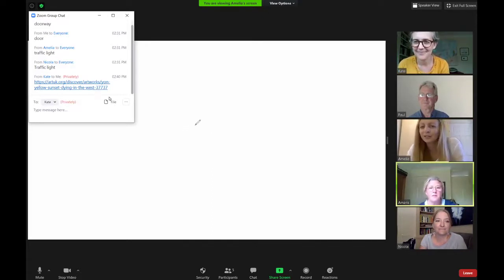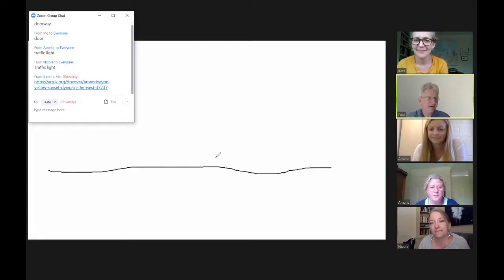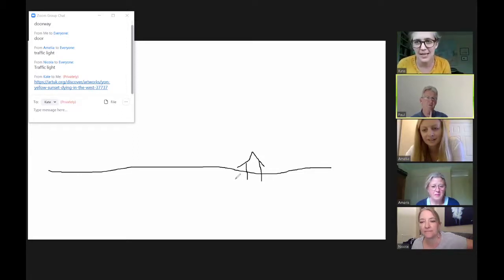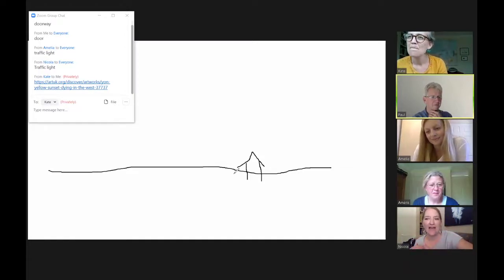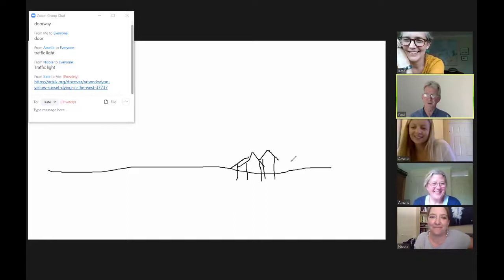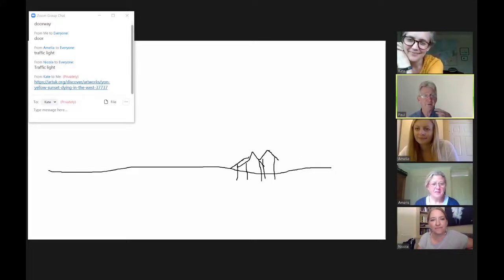3 | Using the Whiteboard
Video 3 - Encouraging student interaction in online teaching and learning

Please ensure that you have viewed Video 1 in this series before watching this video, or any of the other videos in the series.

In this video, we consider the sharing of group/class ideas through using the whiteboard facility available on online platforms.

A note on the series: The intention of this set of videos is to demonstrate dialogic approaches to the use of platforms for online teaching and learning; in this case we use Zoom, but the ideas are equally applicable to other platforms. These are not exemplars, and we don’t pretend to be experts; they are simply examples based on our work with PGCE students at Cambridge, and hopefully you might find that they contain something of value for your own work.

These videos are inspired by the work of Neil Mercer, Lyn Dawes and the Thinking Together team